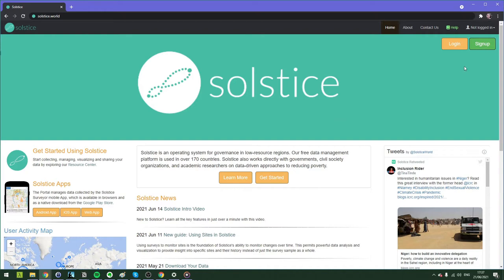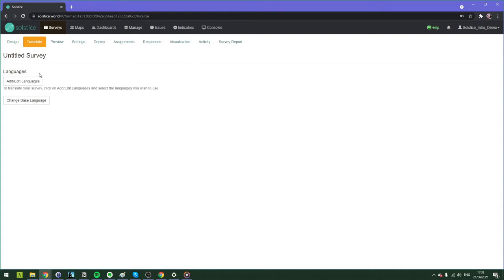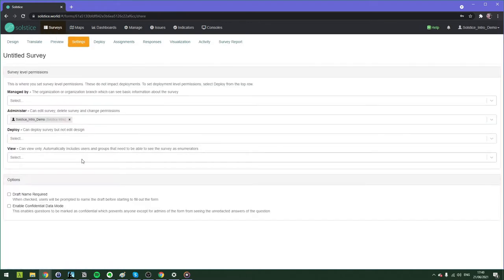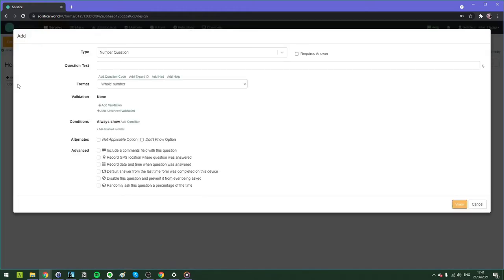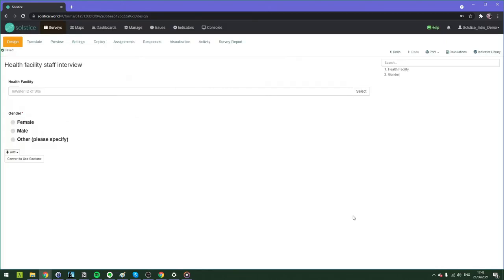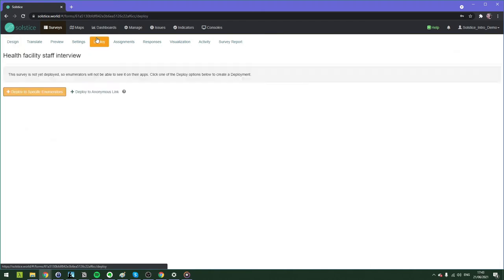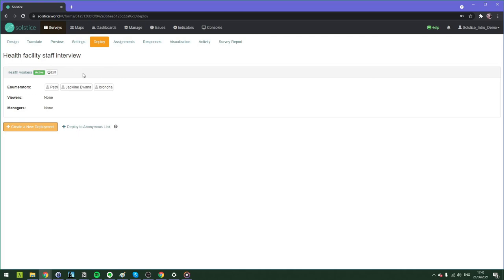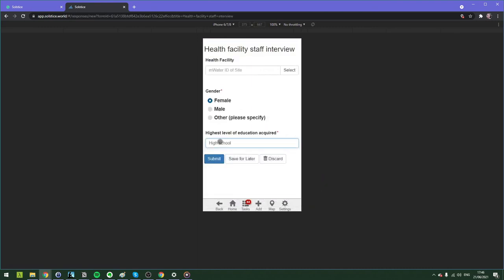Solstice Quickstart: Your First Survey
Welcome to Solstice:

Are you new to Solstice and ready to dive into the world of effortless Data management and survey creation? You're in the right place! In this tutorial, we'll guide you through the essential steps, from creating your free account to crafting your very first survey. Let's get started on your journey to insightful data collection!

📌 What to Expect in This Tutorial:

1️⃣ Introduction to Solstice: Discover the power of Solstice and why it's the go-to platform for hassle-free survey creation.

2️⃣ Creating Your Free Account: We'll walk you through the quick and easy process of setting up your Solstice account. It's the first step towards unlocking a world of survey possibilities.

3️⃣ Navigating the Dashboard: Familiarize yourself with the user-friendly Solstice dashboard. We'll show you where everything is, making navigation a breeze.

4️⃣ Crafting Your First Survey: Get hands-on with the survey creation process. Learn the ins and outs of designing engaging and effective surveys that yield valuable insights.

5️⃣ Customization and Features: Explore Solstice's customization options and special features that will take your surveys to the next level.

🚀 Ready to Transform Your Data Collection? Start Now!

Follow along with our step-by-step guide and start making surveys that truly resonate with your audience. Whether you're a seasoned pro or a first-time survey creator, Solstice is designed to make the process seamless and enjoyable.

📧 Questions or Comments? Drop them below, and we'll be happy to assist you on your Solstice journey!

🎓 Thank you for choosing Solstice – Where Data Become Solutions!